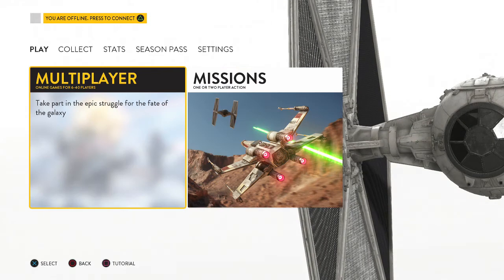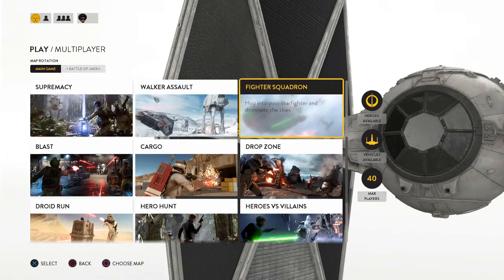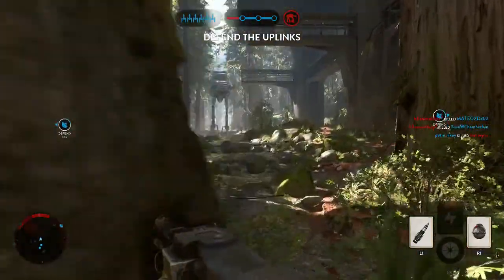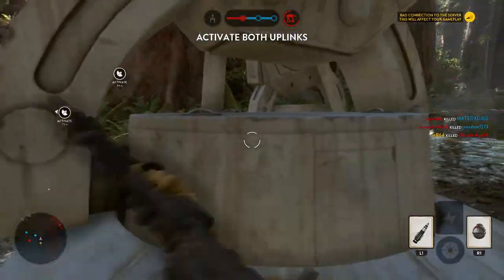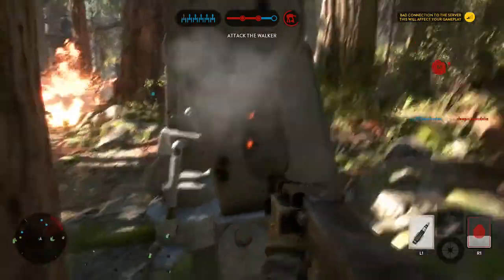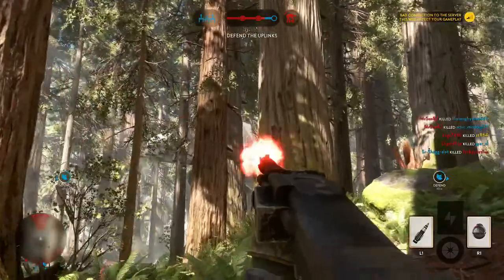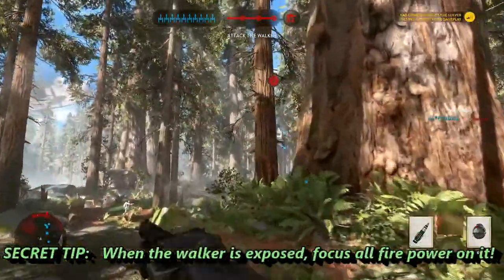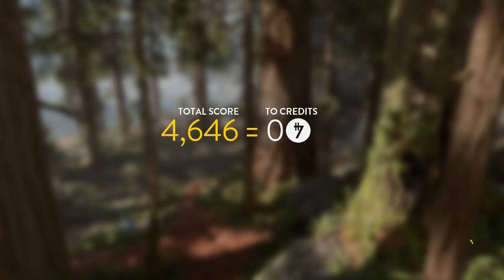How To Play Star Wars Battlefront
May the force be with you! Watch this video to find out all the secrets of how to defeat Dark Vadar! I will be back for a walkthrough of Star Wars Battlefront's Story Mode!